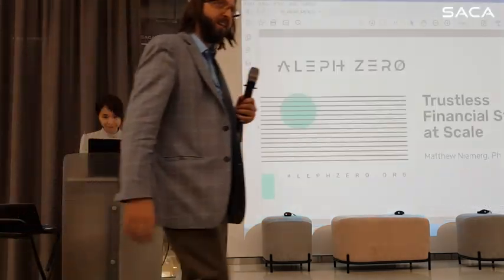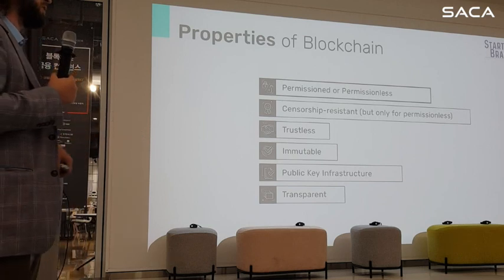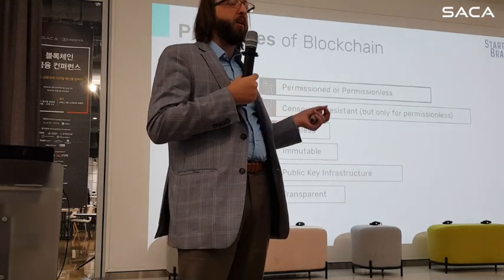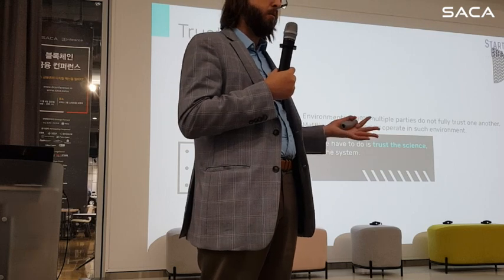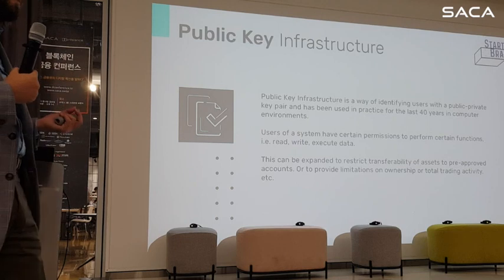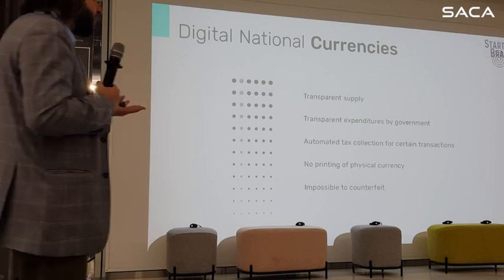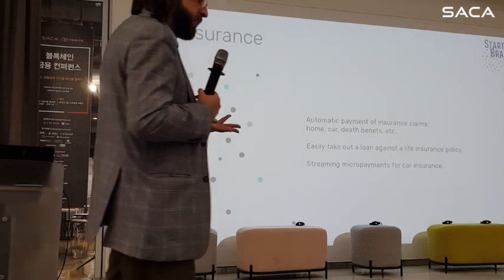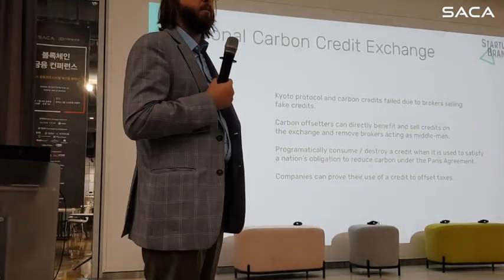Trustless Financial Systems at Scale, Dr. Matthew Niemerg, President. Aleph Zero Foundation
SACA Summit 2019 (Blockchain Finance Conference Nov 8 2019, COEX Startup Branch in Seoul)